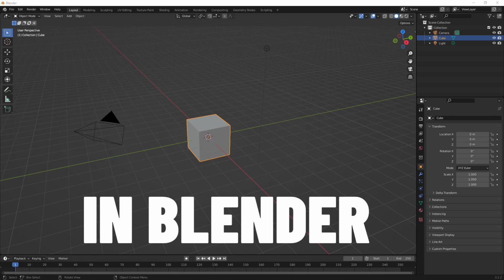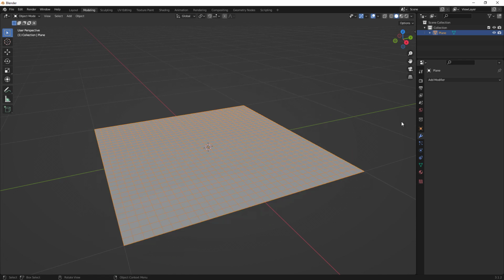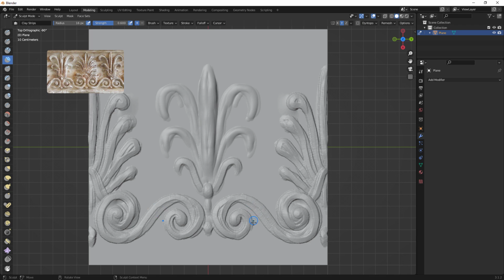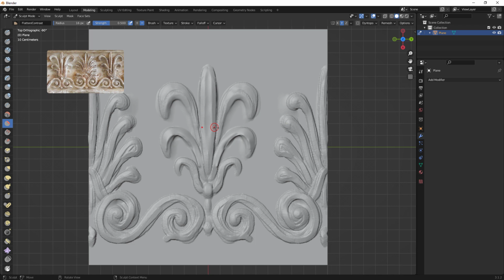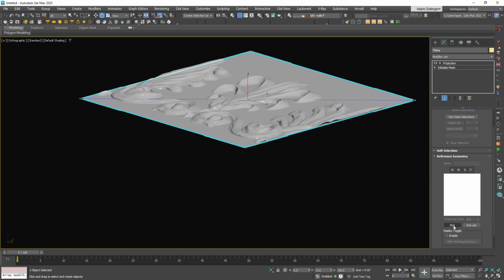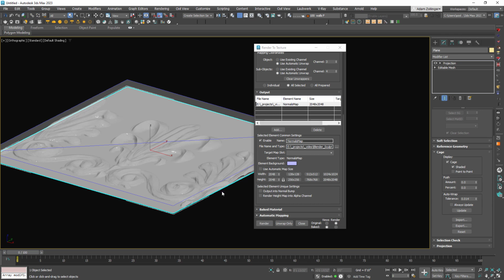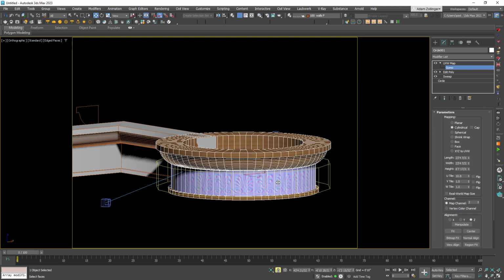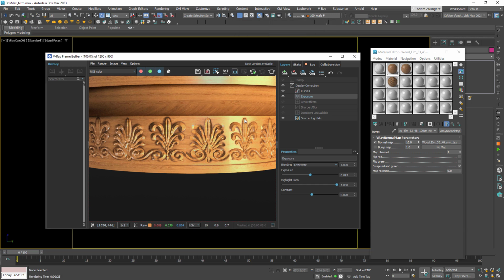Blender Sculpting + 3ds Max Baked Normals Workflow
I have really found this workflow useful recently. It has been able to save me countless hours of tedious work, and it doesn't sacrifice results, IMO. Thanks, Blender! What do you think of the workflow?

OTHER RELATED VIDEOS OF INTEREST

DESCRIPTION
This workflow is kind of a game changer for me. If your projects are anything like mine, and you find yourself needed to represent all sorts of intricate carved details, or if you just need a good way to add more details to your scene in general, this workflow is for you. Blender really comes in clutch with the perfect level of simple, but essential sculpting tools (and FREE of course). And, as always, 3ds Max has some key capabilities as well. The material baking tools there are just what is needed for the final result, and by the way, they are also very useful for several other things. If you aren't familiar with these tools they are definitely worth checking out.

In this video, we'll show you how to create realistic 3d models of architectural details with Blender and 3ds Max. We'll start by sculpting the details of the model, and then use the normal map from the sculpting process to create a realistic look for the details. We'll also use the material baking feature in 3ds Max to actually create the normal map using the material baking capabilities in Max.

By the end of this video, you'll have learned how to create realistic 3d models of architectural details using Blender and 3ds Max!

Overall, I hope you find something in this workflow that is useful to you. I'm sure there are also some ways to improve it.